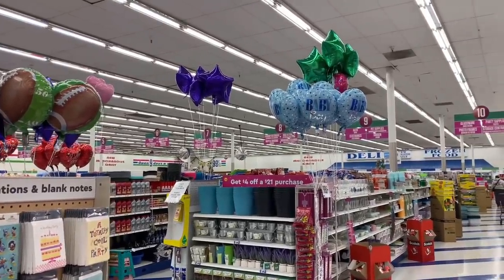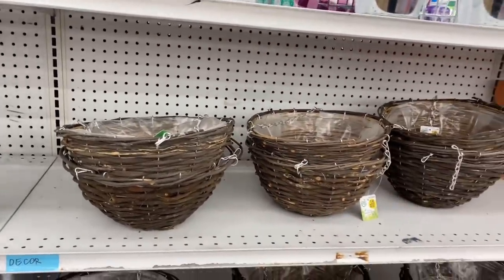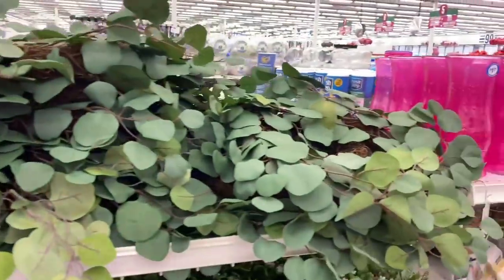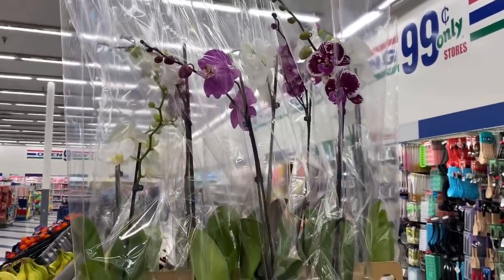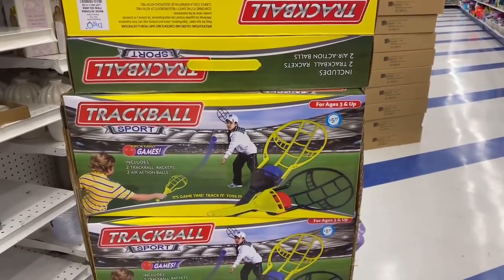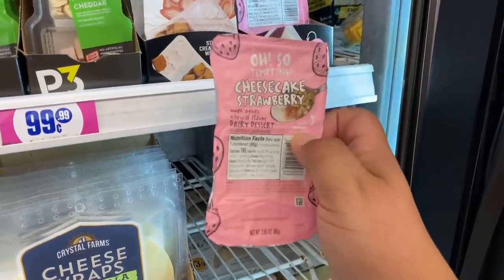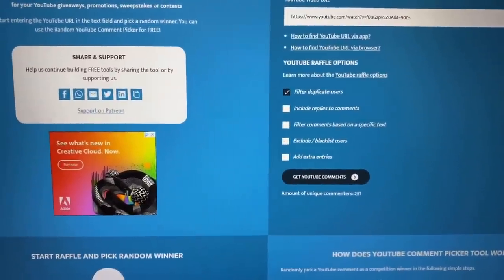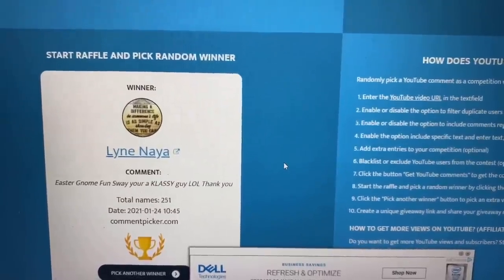ALL NEW 💕 99 Cents Only Stores Walkthrough w/ Sway To The 99 1/24/21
99 CENTS ONLY STORES WALKTHROUGH ~ Amazing Name Brand  Finds ((Sway To The 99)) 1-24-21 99 CENTS ONLY STORES WALKTHROUGH - AMAZING FINDS AT THE 99 CENTS STORE TONS of Name brands ((MUST SEE)) Sway to the 99 1/24/21 Shop w/me Sway To The 99 Epic Deals at the Dollar Store for Valentines Spring and  Easter 2021 Tons of Epic Deals HIdden Treasures! ALL NEW 💕 99 Cents Only Stores ~ Shop w/me Sway To The 99 1/24/21

Sway to the 99 99 Cents Store Only Haul | Tons of New Items 🛍 | Come Shop With Me Valentines 2021 Easte and Spring 2021 Sway to the 99 99 Cents Only Stores Come Shop with me! New 99 cents only stores walkthrough and haul all name brands! Sensational Valentines finds at the 99 cents only stores, name brand items & so much more! My 99 Cents Only Stores did not disappoint! Lots of new Valentines and Easter 2021 items at the 99 Cents Only Stores! 2021 NEW DOLLAR TREE SHOP WITH ME 1/17/21 | $1 HIDDEN GEMS| NAME BRAND JACKPOT & MUCH MORE | DOLLAR TREE FINDS 😍 DOLLAR TREE EASTER 2021 DOLLAR TREE VALENTINES SPRING 2021 DT Valentines and Easter 2021 FULL COLLECTION REVEALED

Hello you beautiful 99ers, I am so excited to be bringing you a new exciting store walkthrough with lots of new items and wishlist finds! Budget friendly gift ideas at the 99 cents store, lots of name brands and fresh produce!  Huge shout out to Couponing for a cause for always supporting me and helping me along the way!  A true Queen of the 99! And a true Queen of Dollar Tree! The Queen.  Dollar Tree Valenitnes 2021 99 cent store. 99 cents store Valentines haul 99 cent store candy. Couponing for a cause. 99 cent store makeup. 99 cents store haul. 99 cents only stores commercial. HUGE massive 99 cents only stores near me. Dollar Tree Shop with me. 99 cents only store summer 2020 Sway to the 99. google what’s new at the 99 cents only stores. Dont forget to check out my Dollar Tree Massive Store Walkthrough

SWAY F.

MUST SEE VIDEOS FROM SWAY TO THE 99

💕 💕 NEW 99 Cents Only Stores Valentines 2021 - Shop W/Me (Sway To The 99)

Chapters
0:00 - Intro
0:30 - 99 Cents Only Stores amazing ALL NEW Easter Finds 2021
1:30 - 99 Cents Only Stores All new home decor on a budget 2021
9:66 - 99 Cent Only Store Cooking Essenaitals 1/24/21
10:21 99 Cents Only Stores Gift Ideas on a budget 2021
12:05 - 99 Cent Only Store All Name Brand Food Finds for $1 2021
18:35 - Outro